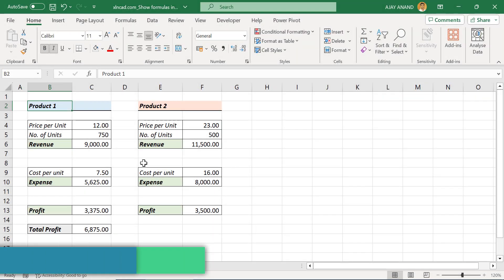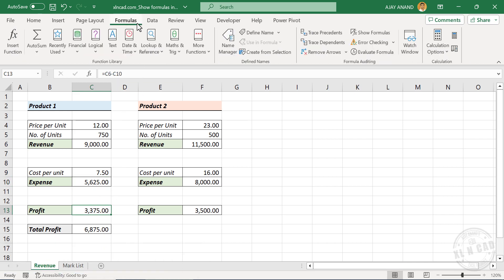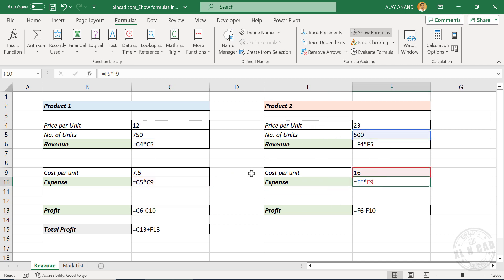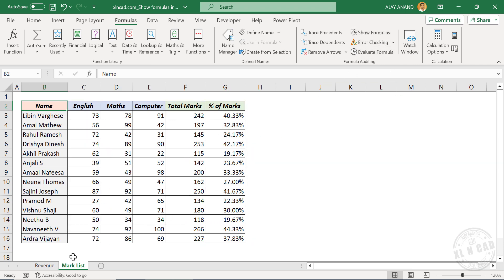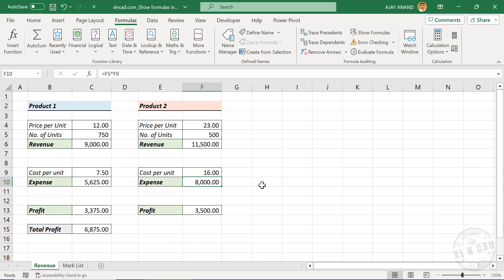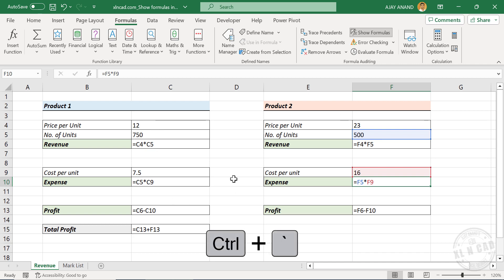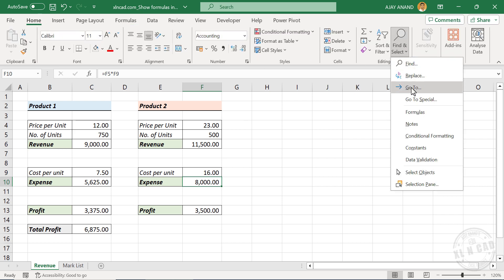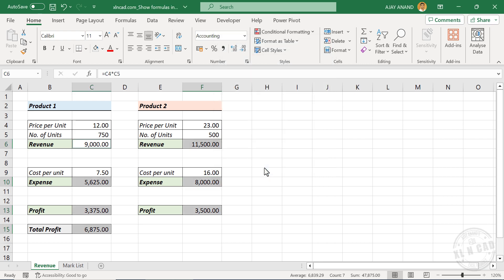How to display Excel Formulas instead of Values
2 Methods to show Formulas instead of Values in Excel.

📊 Think Like an Analyst: Books That Helped Me
📚 Mind-Opening Reads You Can’t Miss